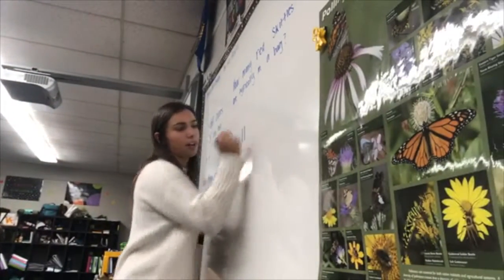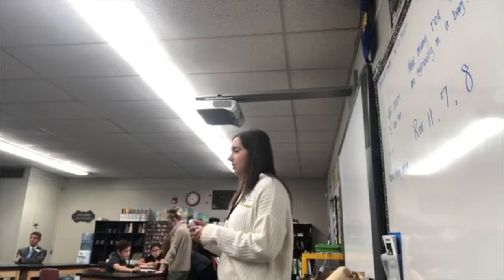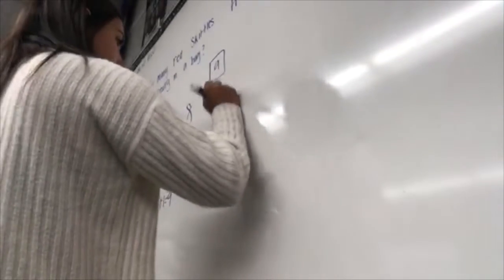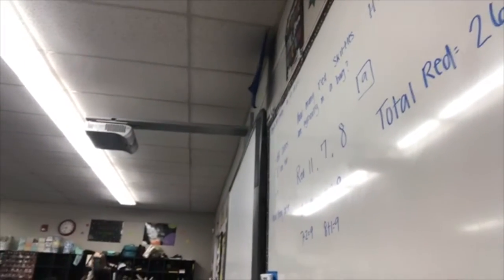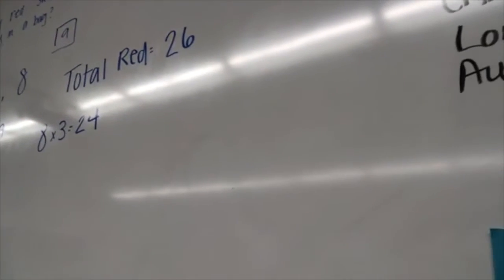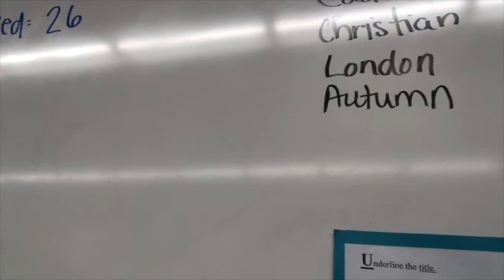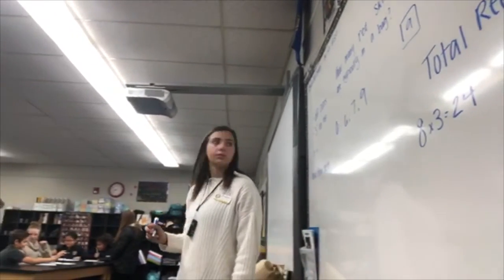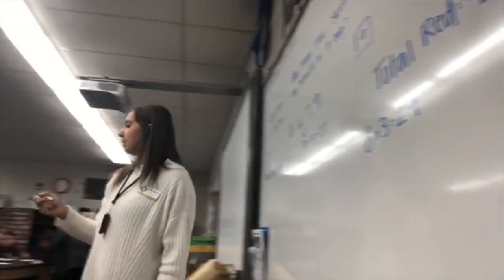High Cognitive Demand OCA